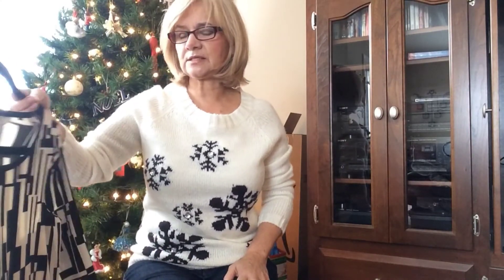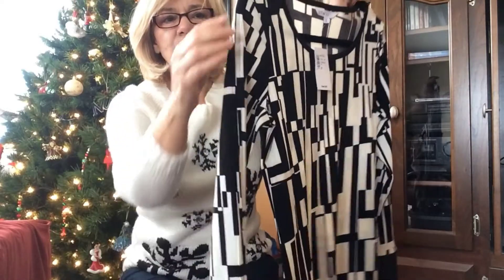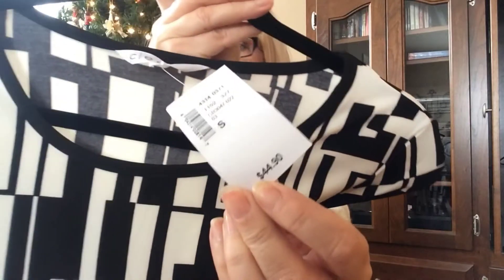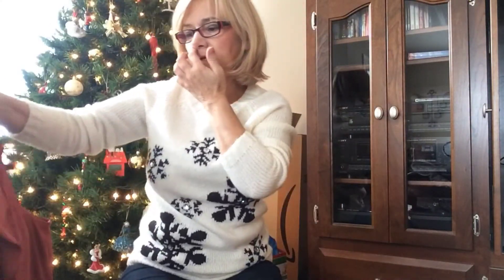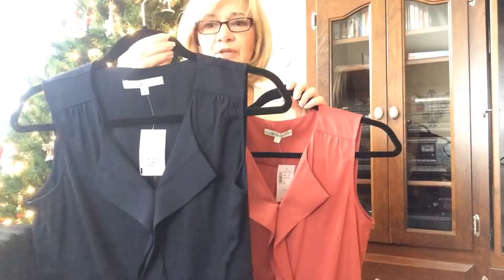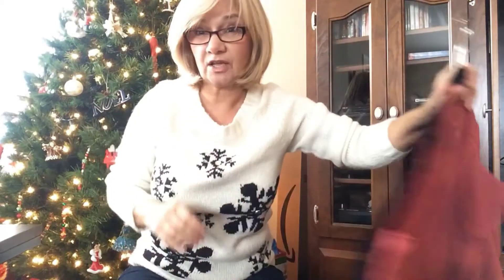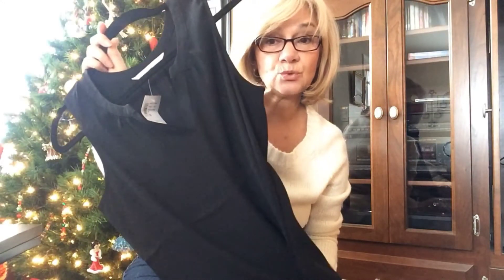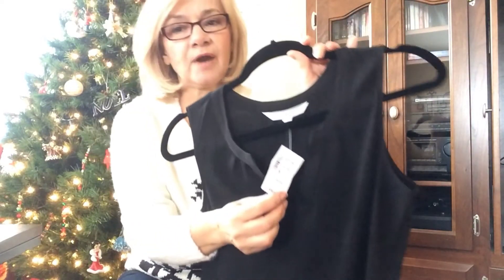MY CLEO MINI HAUL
CATHERINES LIFE

Thank

And a big shoutout to 3 very special girls Emma ,Aimee , and Katie my great niece and my great great nieces